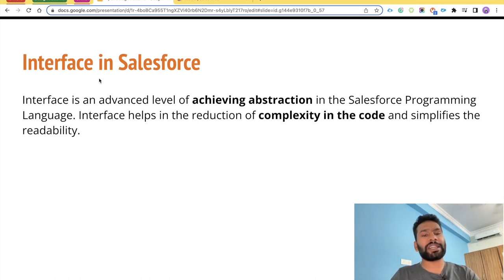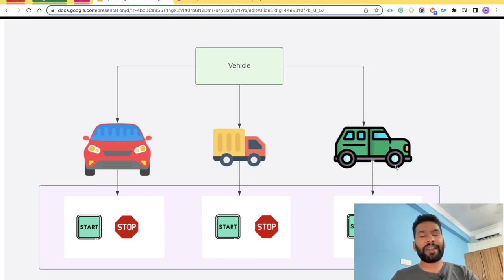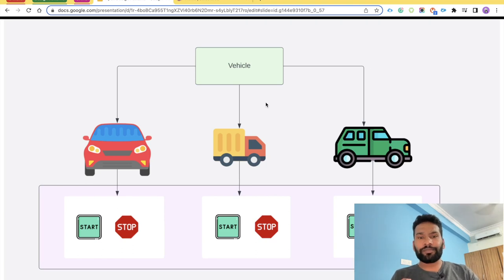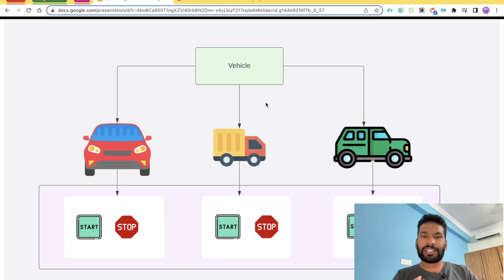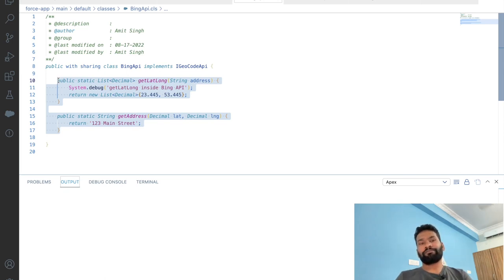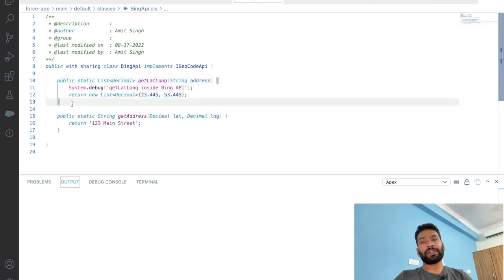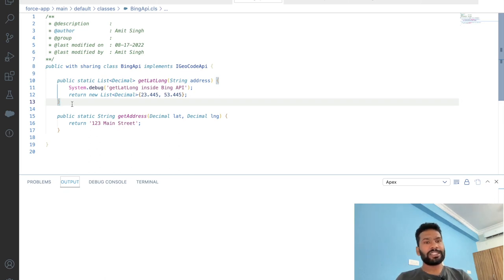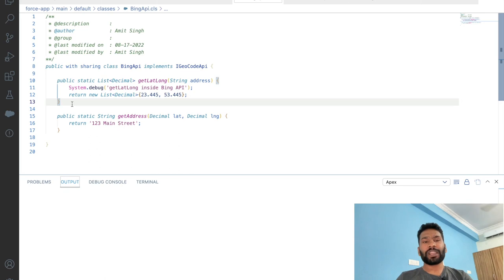Interface in Salesforce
Timestamp
00:00 Introduction
01:11 Introduction to Interface
02:56 Example of Interface in Real Time
05:02 Implement Interface in Salesforce
23:11 Prepare a Factory Class Using Interface
31:52 Test The Factory Methods
36:36 Closing Notes